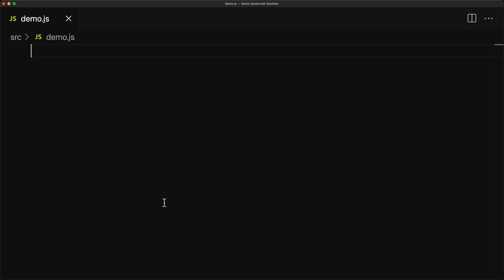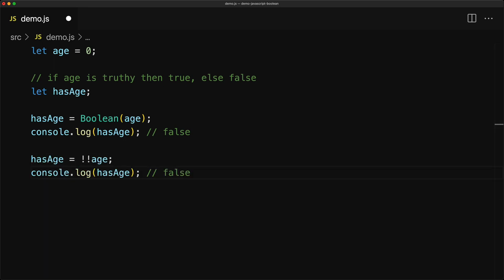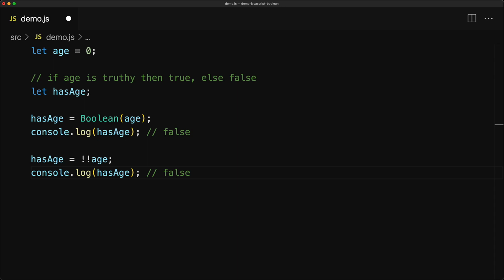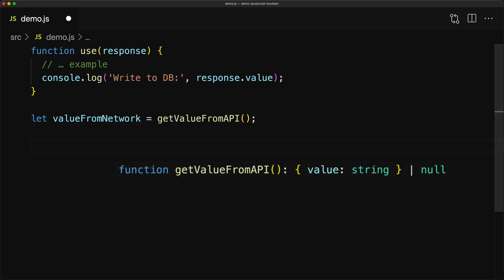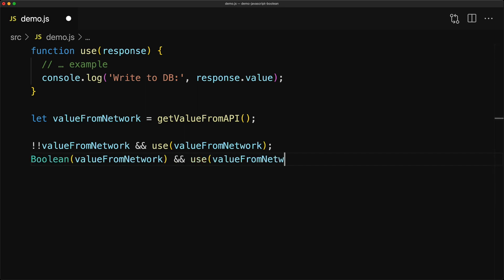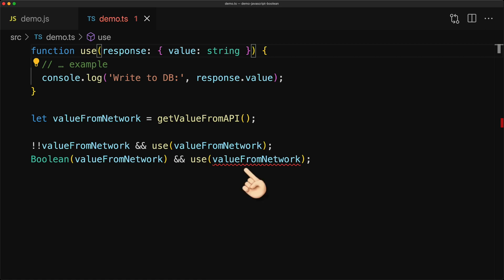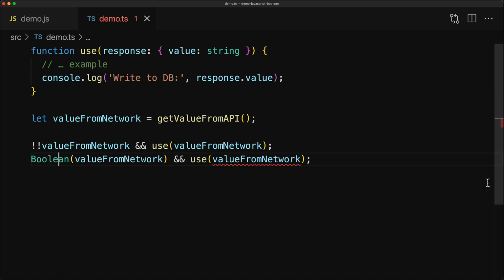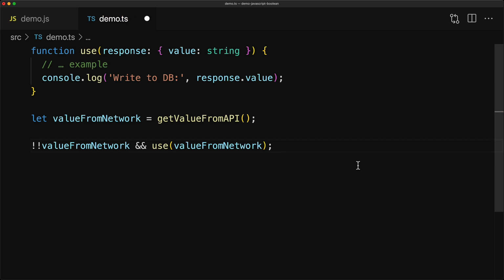Boolean Conversion in JavaScript // Boolean(value) VS !!value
There are two key ways people convert truthy and falsy values to true and false in JavaScript. This tutorial discusses the two methods. We also present which one we recommend, so that it should be your default (with reasons) 🌹

0:00 The plan
0:22 The ways
1:27 The better way
4:06 Smash that like

I'm Basarat, and I love helping developers. More about me:

200K contributions on Stackoverflow. Top Contributor for TypeScript.